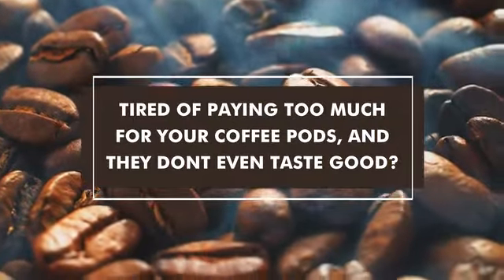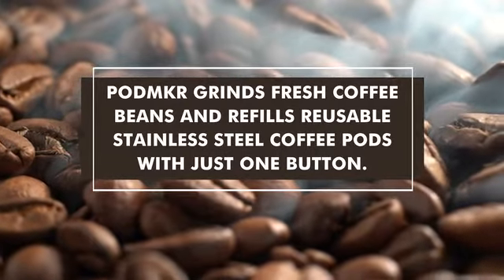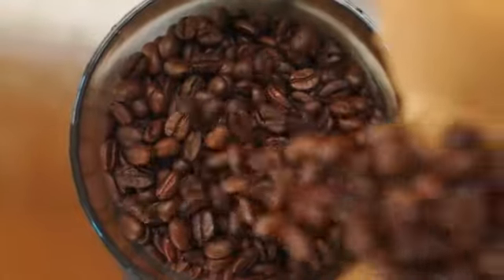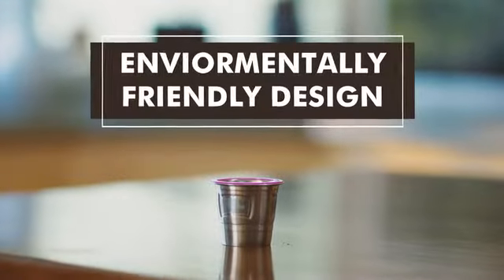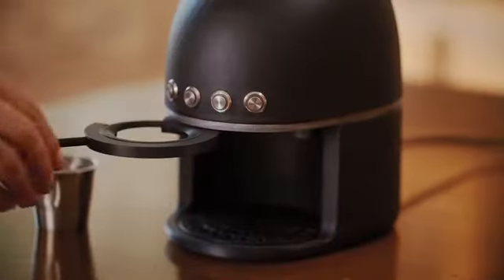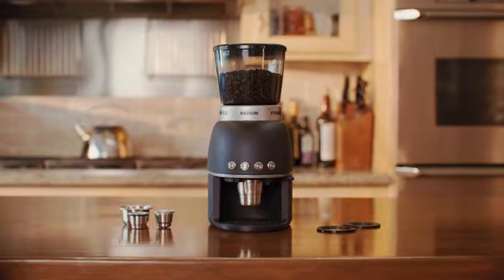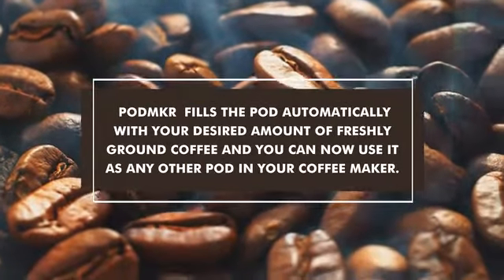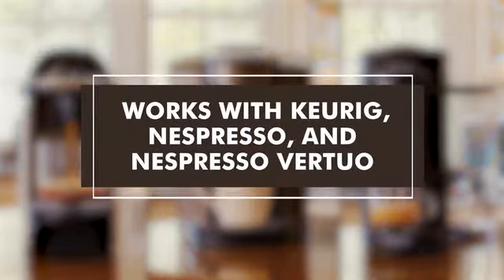Kickstarter: PODMKR, Grind your own Coffee Pods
Create delicious coffee pods with a single push of a button & say goodbye to single-use pods forever. Save money | Save the planet